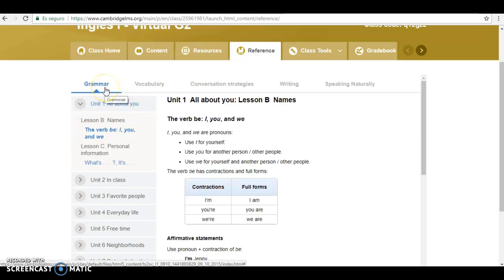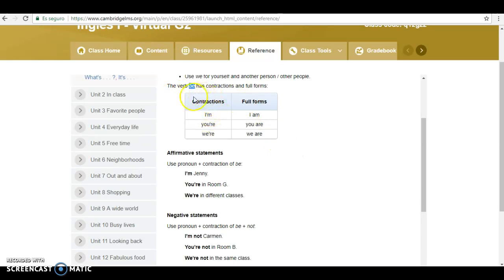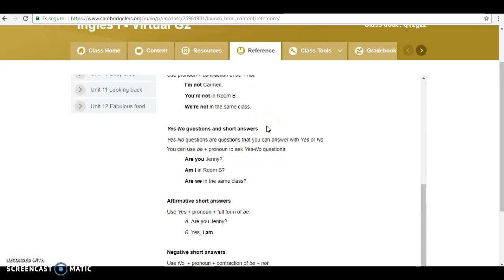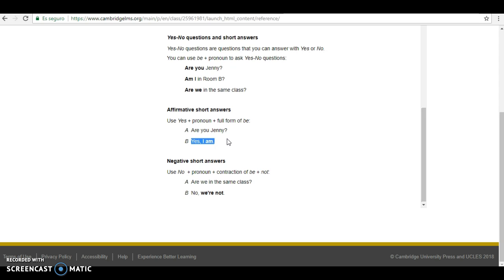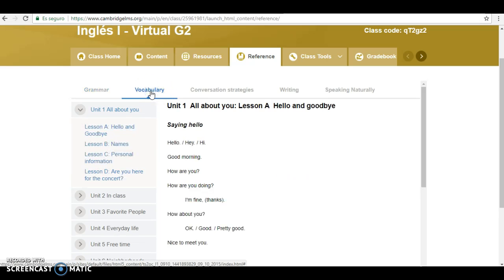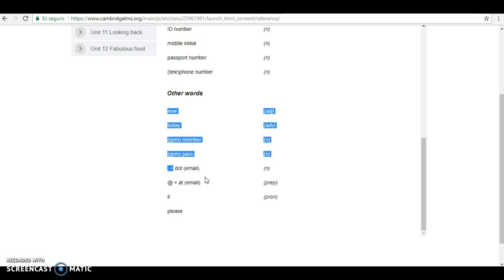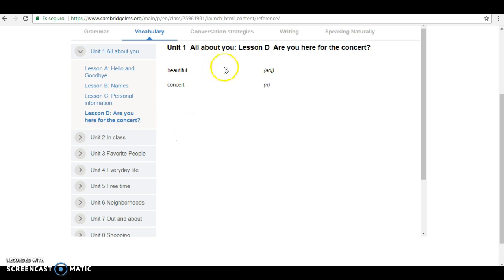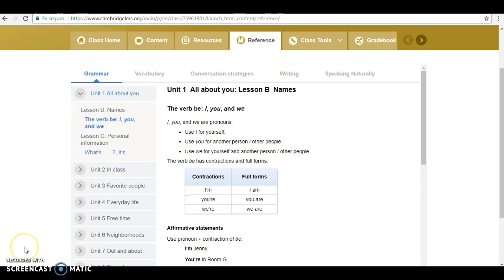Use of reference section Cambridgelms